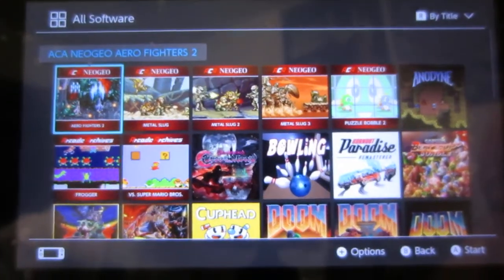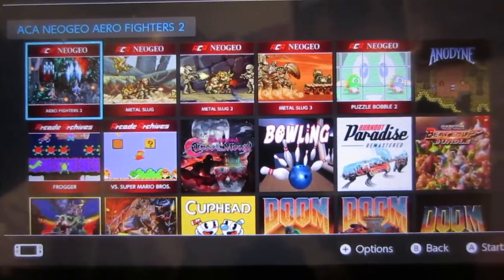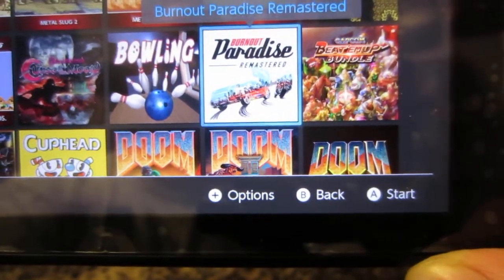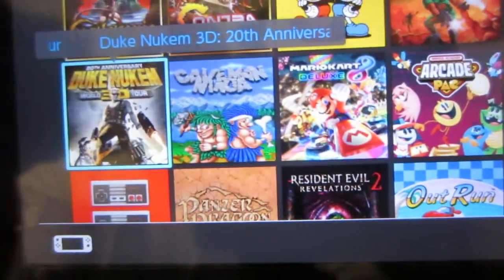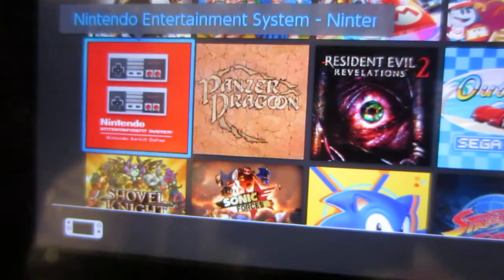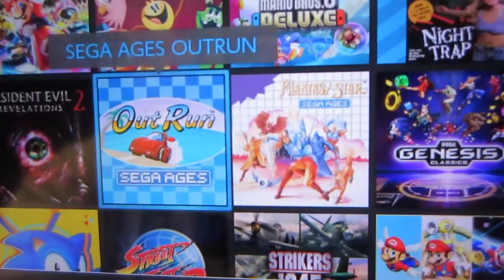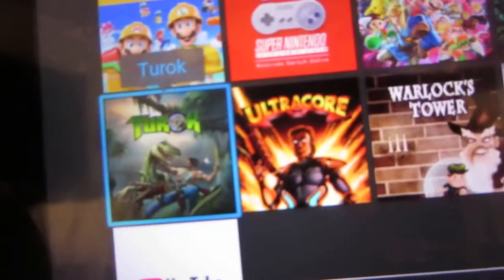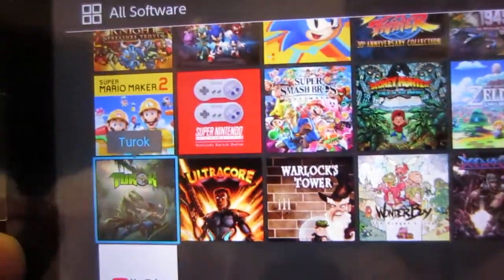Nintendo Switch (Digital) Game Collection (Part 2)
My digital games collection on Switch part 2. I want to wish my long time subscribers, new subscribers and people stopping by my channel happy holidays!